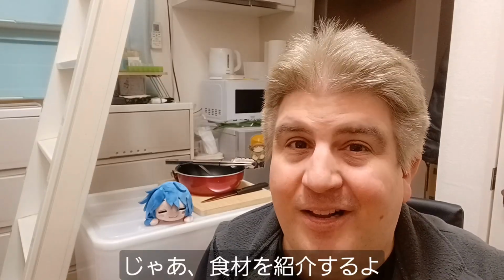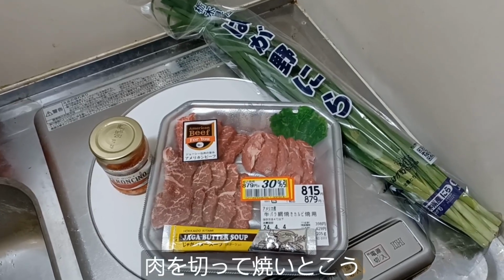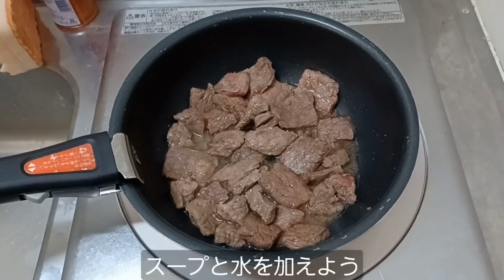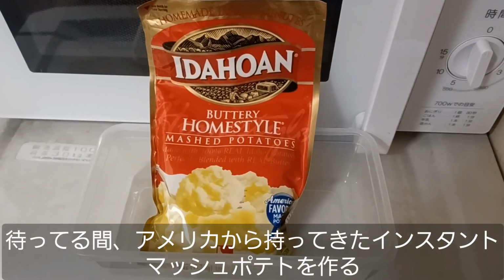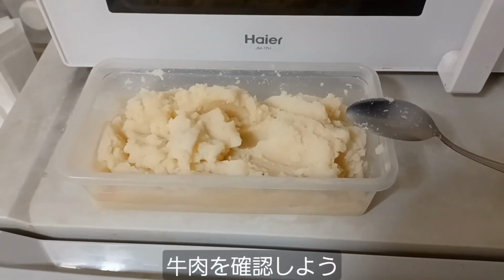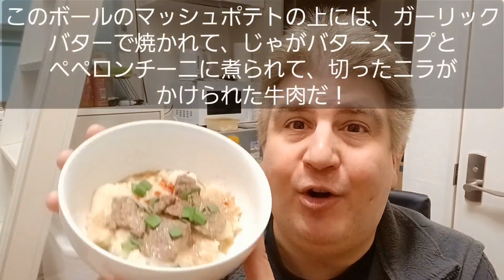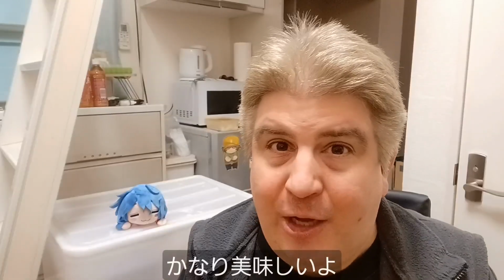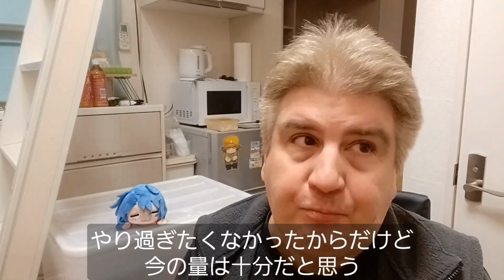Brad Cooks Stuff: Special Beefy Mashed Potatoes [字幕]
Full Disclosure: I only had to buy one ingredient to make this week's dish.